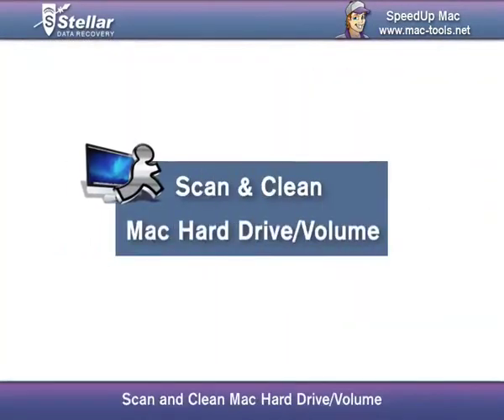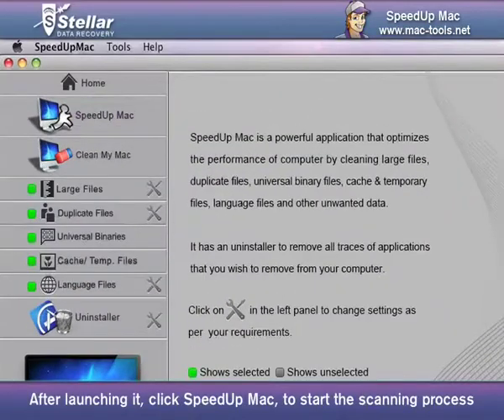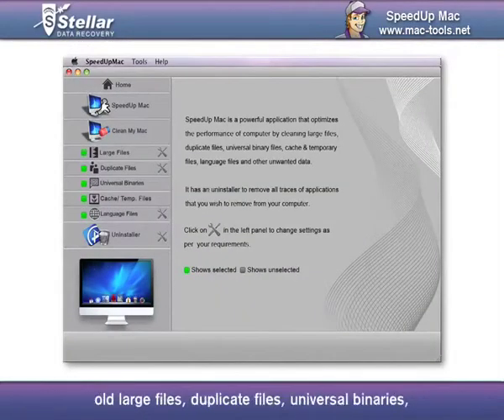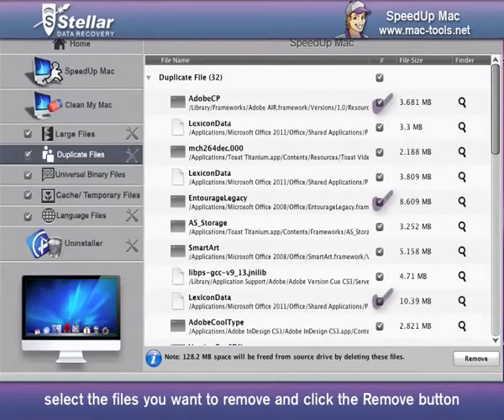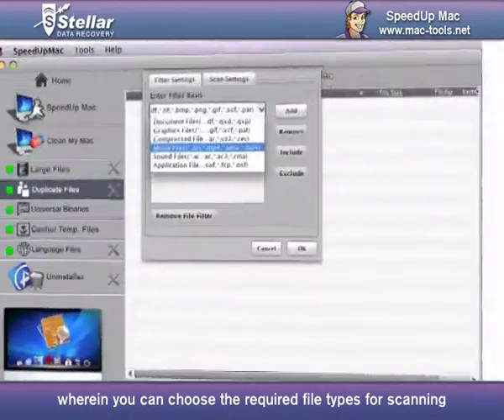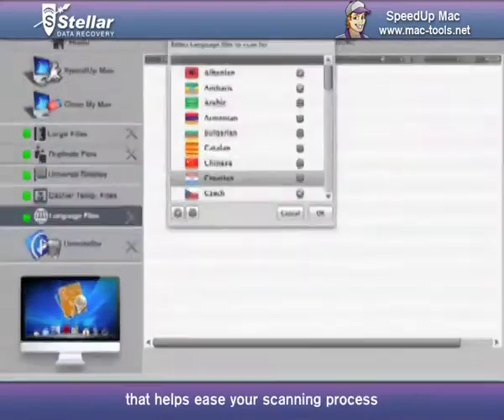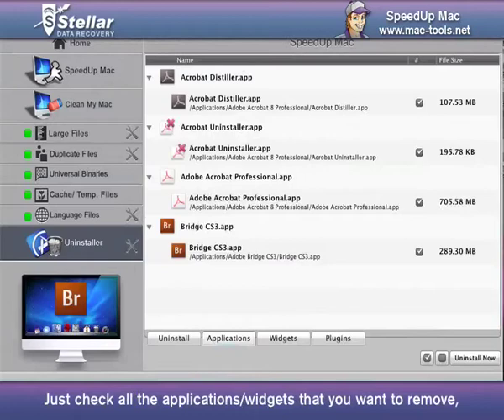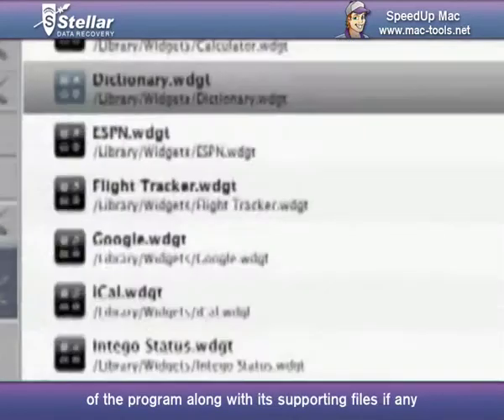Guide: How to Speed up Your Mac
Keep your Mac clean by deleting unused Mac data and remove unwanted Mac app. Delete duplicate files, large files and language files with speed up Mac software.